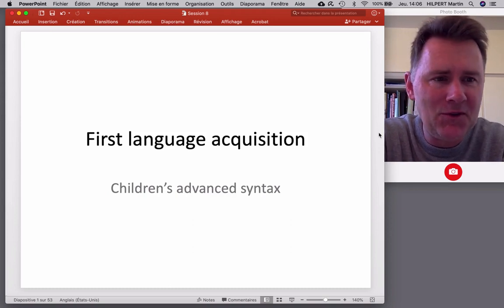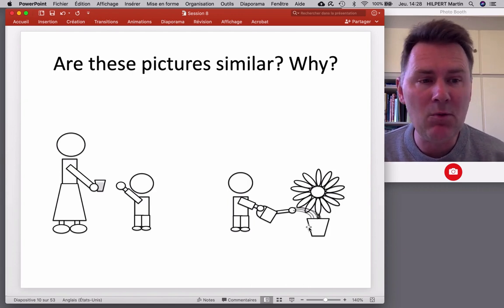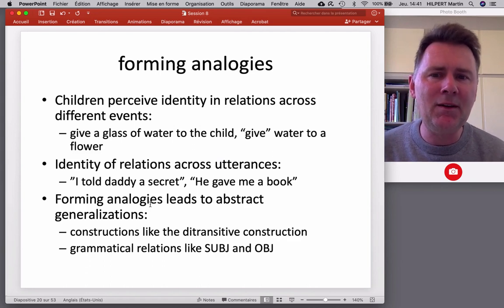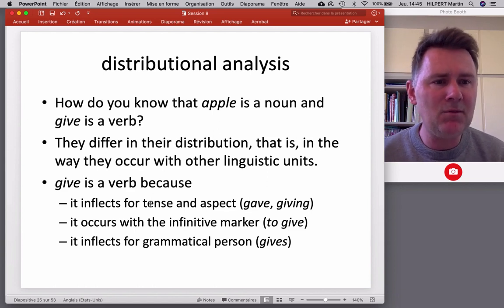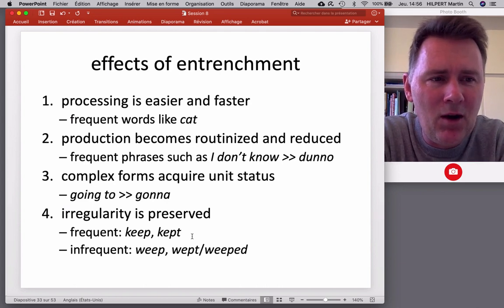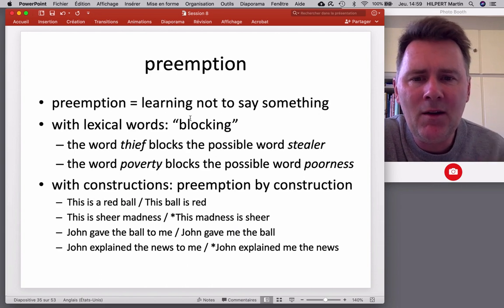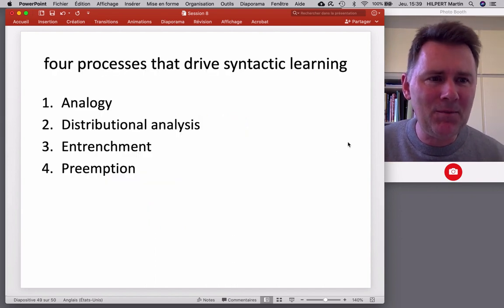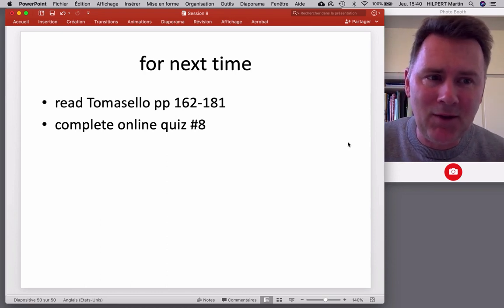Children's advanced syntax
This video discusses four processes that are involved in syntactic learning during first language acquisition: analogy, distributional analysis, entrenchment, and preemption. The discussion is informed by Michael Tomasello's book "Constructing a Language" (2003, Harvard University Press).